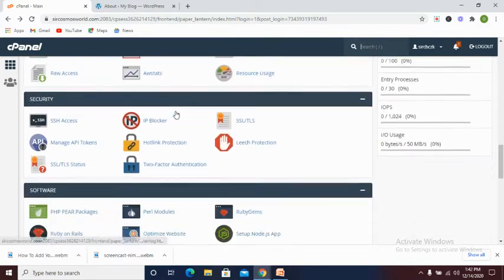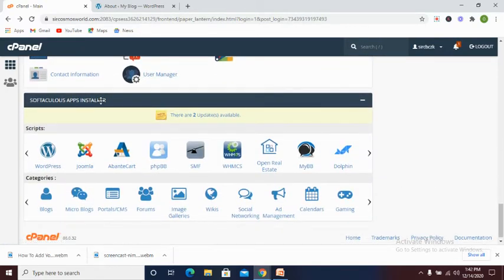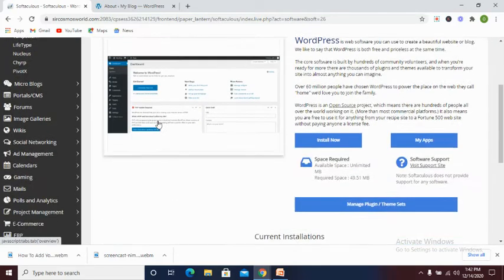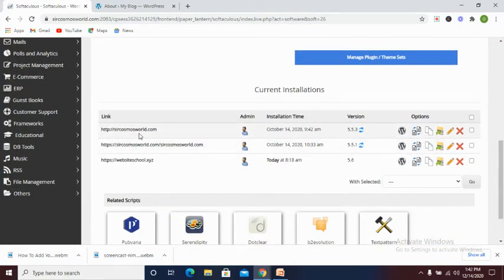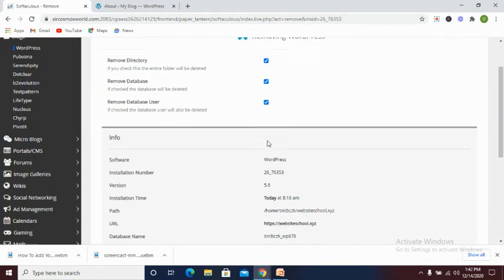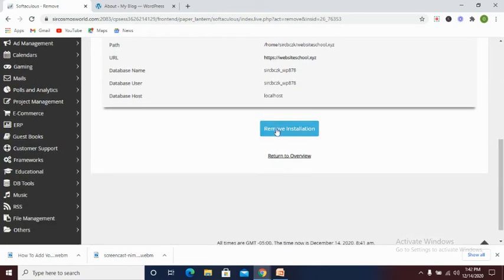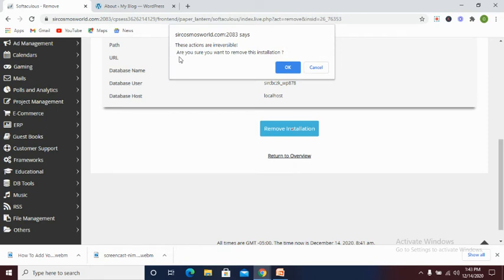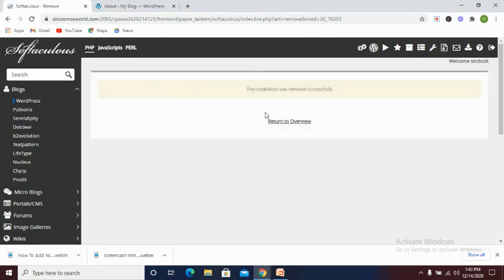How To Delete Wordpress website in less than 3minutes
Completely Delete WordPress In Two Steps | WP Learning Lab

Believe it or not, there are some people who want to delete WordPress.

Crazy, right?

Turns out, there are some legit reasons to delete WordPress, like deleting an old development site or starting from scratch after a bad hack.

There are two parts to deleting WordPress: deleting the files and deleting the database.

I usually delete the files first and I'll tell you way.

First, let's find the files.  Boot up the file manager via your cPanel or open up your FTP client to FTP into the site.

Next, find the wp-config.php file and open it.  Make note of the database name and the database user name. We may need those later.

Now you can select all of the files and delete them...but wait!  If you have any doubt all about deleting all the files, make a backup of them.  Then delete them.

Deleting will be a lot fast through the File Manager rather than FTP.

Once all the files are deleted, find the MySQL databases link in your cPanel and open it.

If you only have one database in your hosting account, things are really easy.  Delete the database and the user associated with it.

If you have multiple databases, refer back to the information you pulled from the wp-config.php file.  Find the right database and delete it.  Then find the right database user and delete them.

Once the database is deleted, you're now done.

That WordPress site is now complete erased.